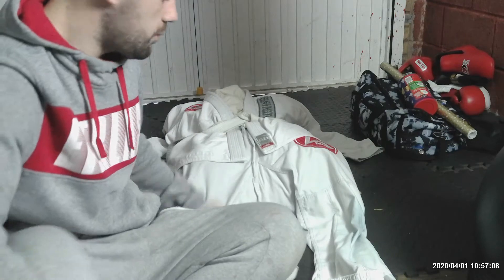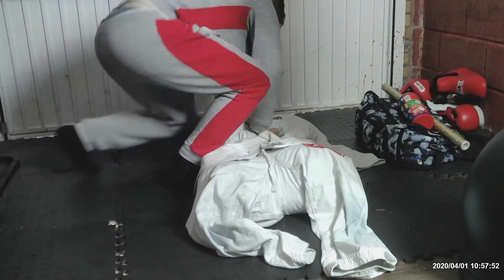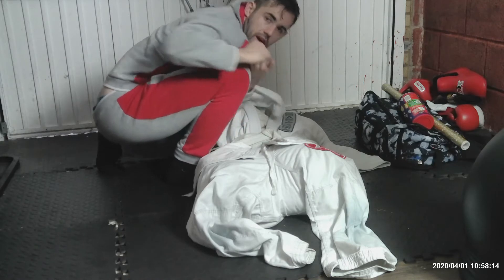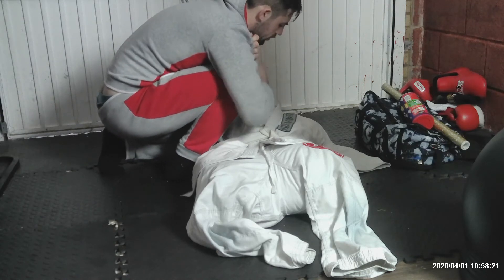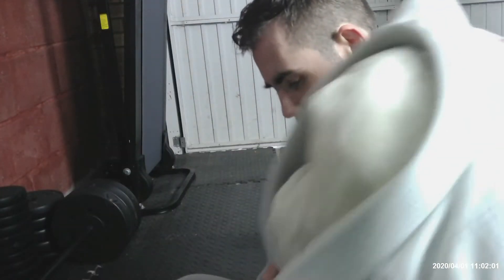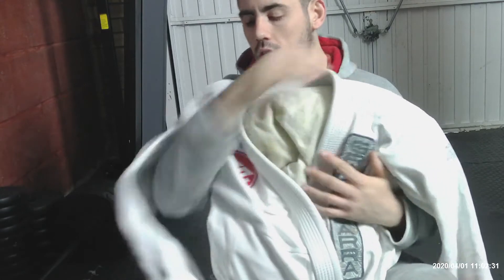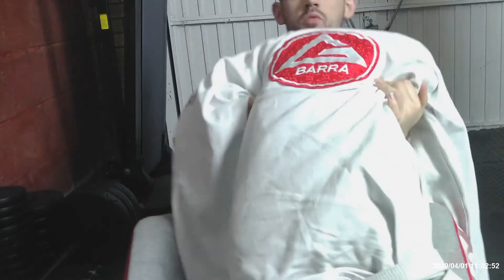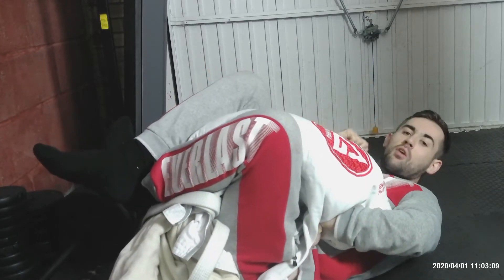Some of my FAVIOURTE BJJ techniques(no skill to skill series)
so in this video i show you a few of my Favourite escapes and submissions as well different variations of few different submissions i know as well talk about  key things to remember when doing BJJ so hope you enjoy the video